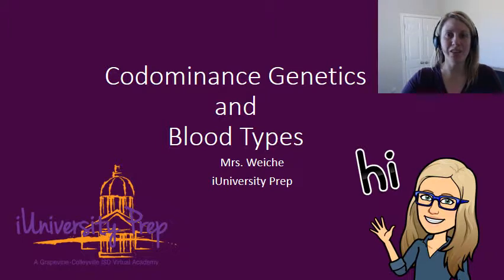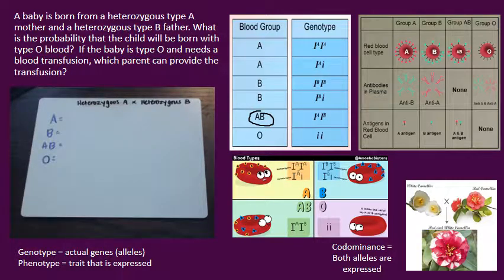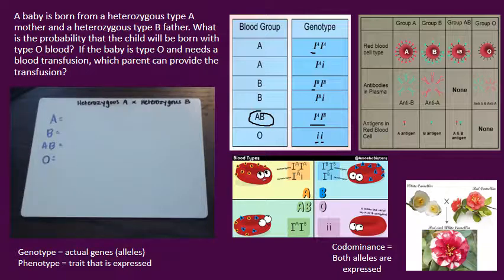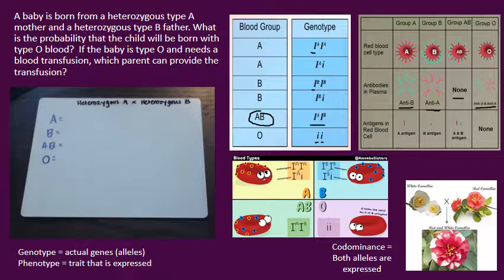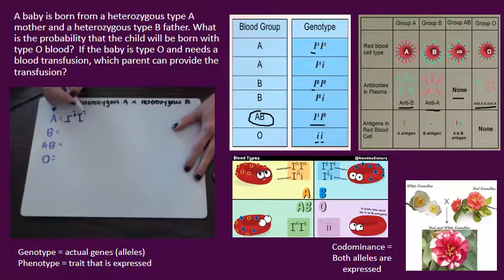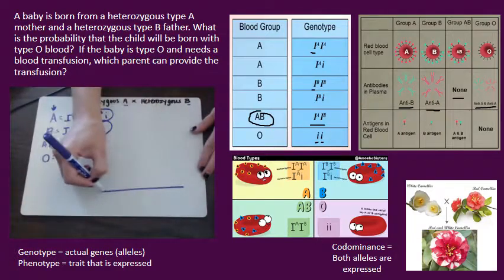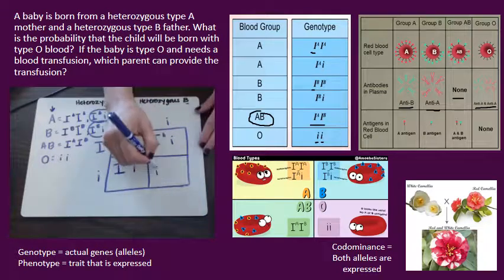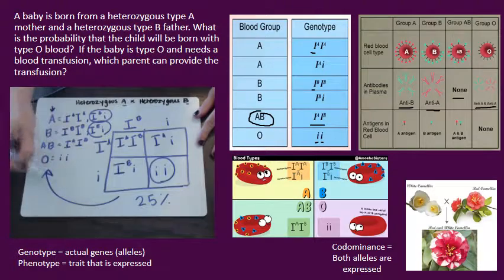Genetics Codominance and Blood Types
Mrs. W shows you how to work a codominance genetics problem with blood types.